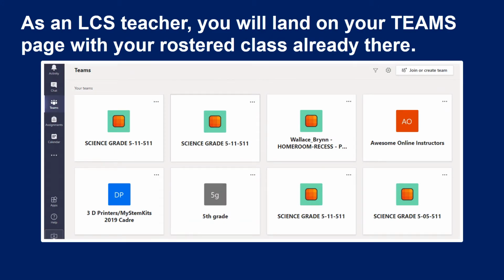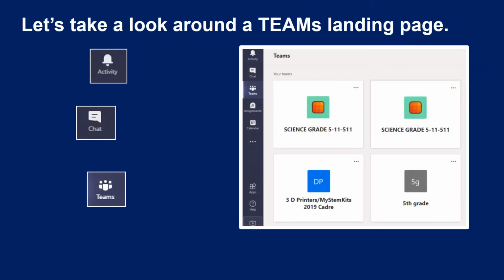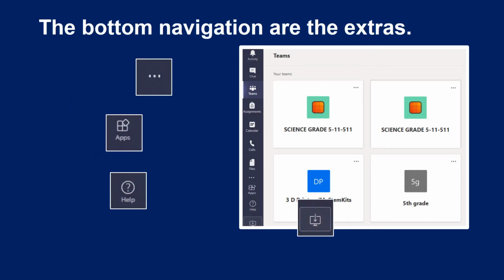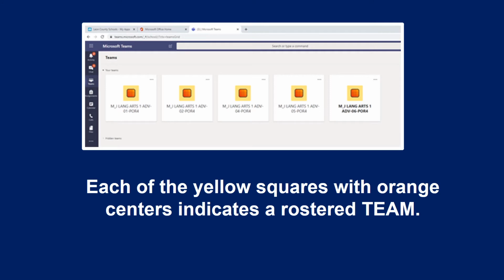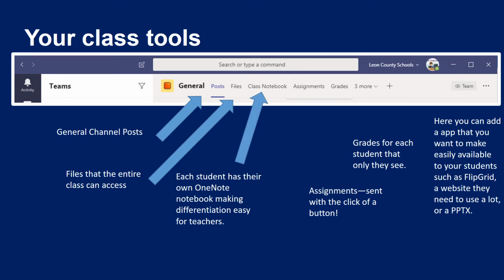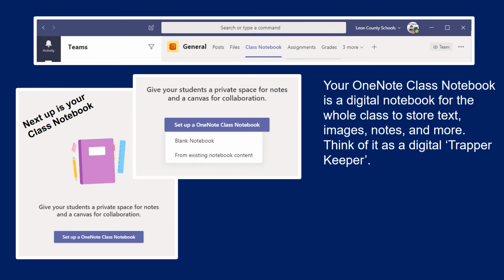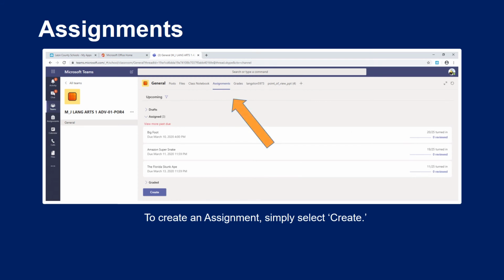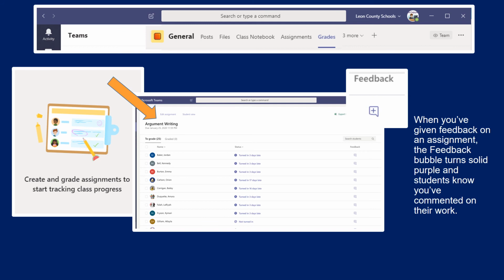TEAMS for Teachers presentation Final